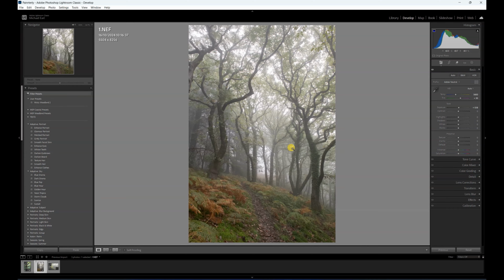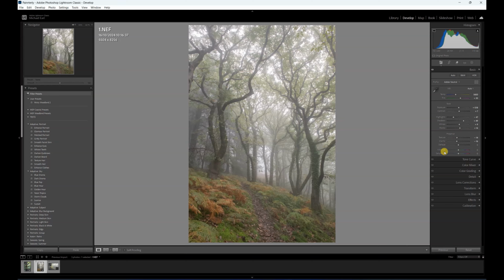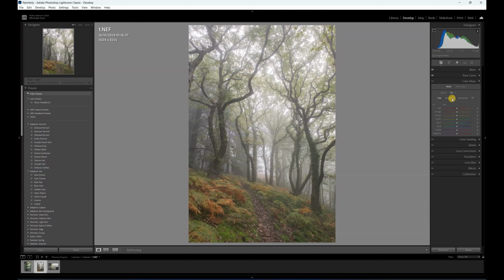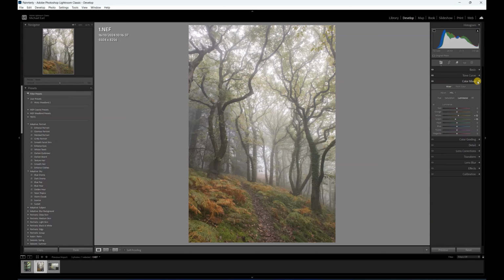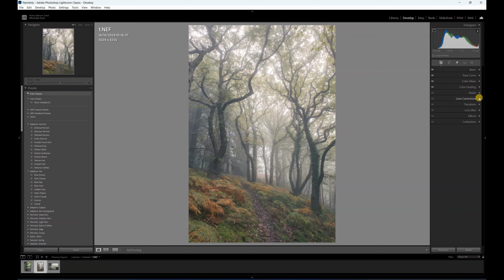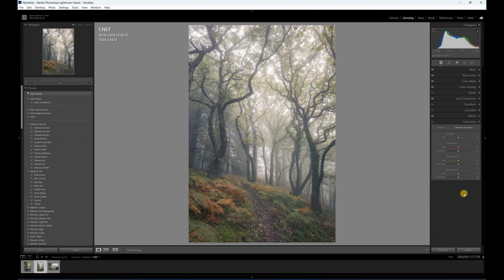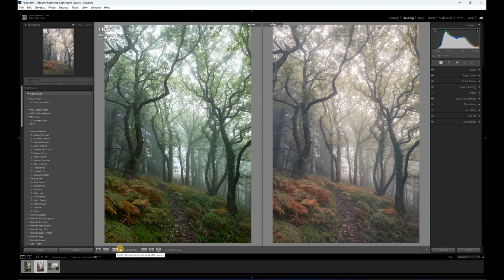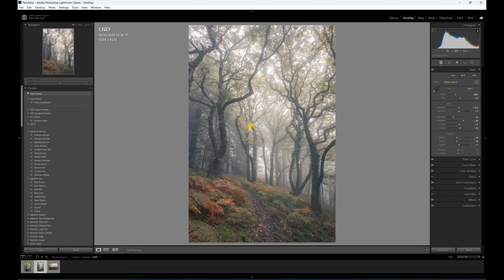How To Make Dreamy Photos In Lightroom Fast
In this video I create a soft, dreamy, painterly look in Lightroom from scratch and save it as a preset. I walk through the key settings (Basic panel, Tone Curve, HSL/Color Grading, Effects + Calibration), then apply the preset to different images and show how to adjust strength per photo.

If you try it, tell me what you use it on most — woodland, coast, or portraits?

Chapters:
00:00 Intro
00:36 Basic Adjustments
03:40 Tone Curve
04:20 Colour Mixer
06:08 Colour Grading
07:36 Lens Corrections
08:09 Effects (Vignette)
09:02 Calibration
10:13 How to Save Preset
10:50 Before and After Views
11:05 Using Saved Preset
12:39 Outro